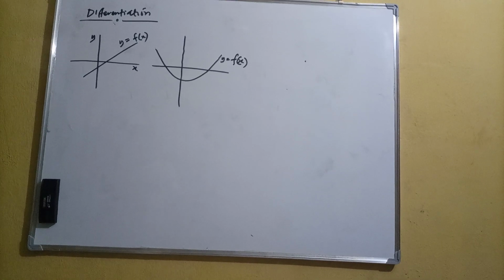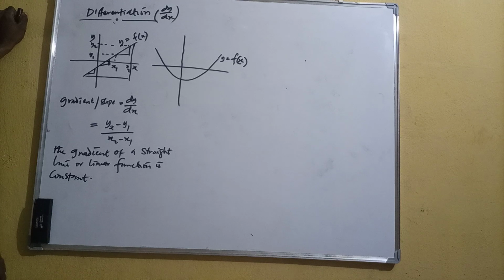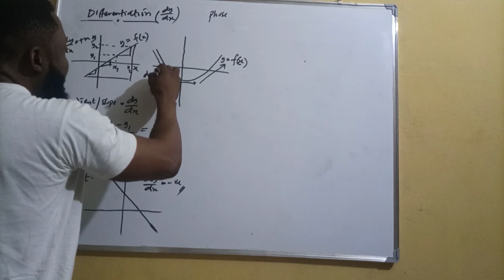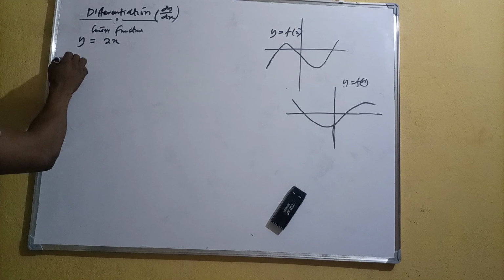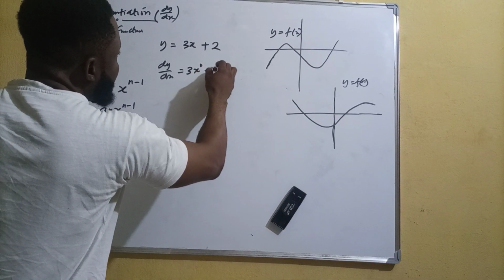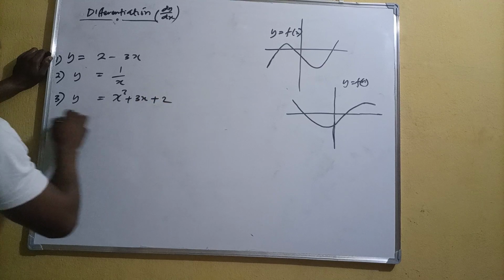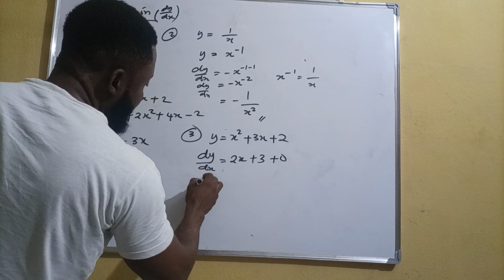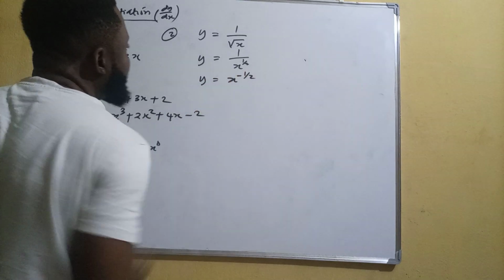Understanding differentiation with ease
Differentiation is an aspect of calculus which is very interesting. I have made it very easy for everyone to understand...